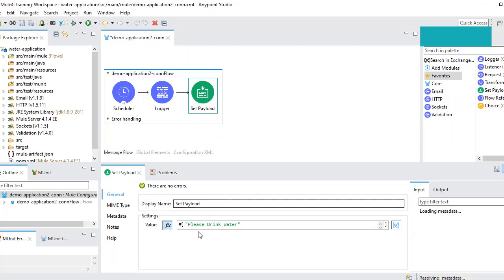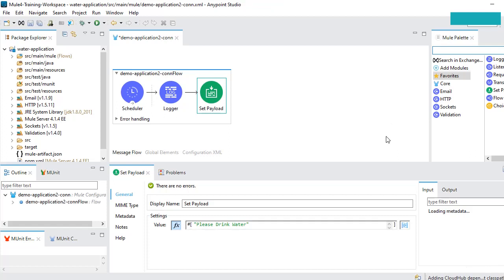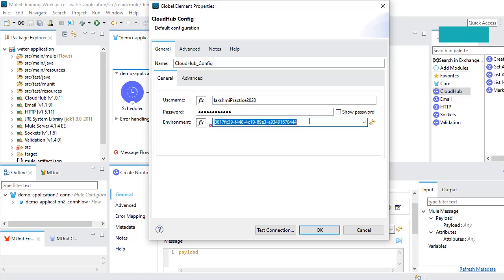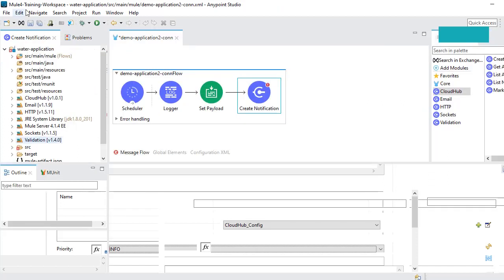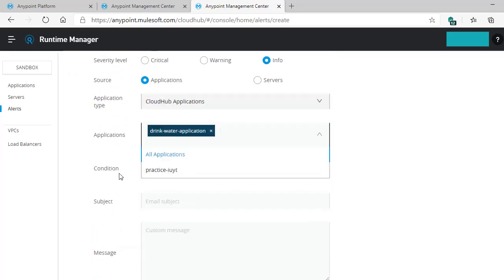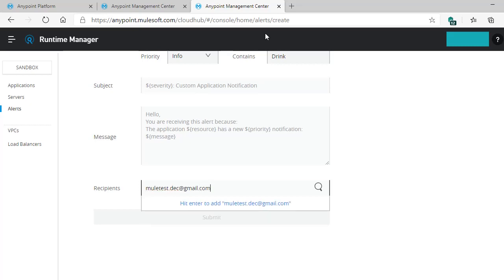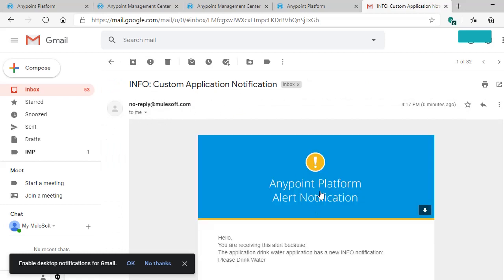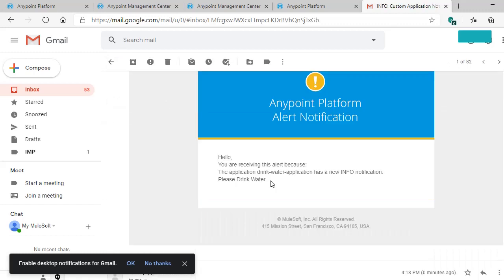Mule 4 | MuleSoft Tutorials Session - 1 | Cloudhub custom Alerts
This video will demonstrate how to setup cloudhub alerts and notifications.

How to send custom notifications from cloudhub?
How to send email notifications from cloudhub?
How to send custom alerts from different environments?
Cutome notifications from anypoint platform?